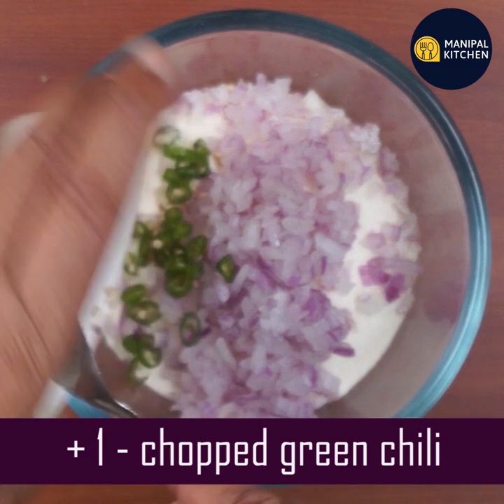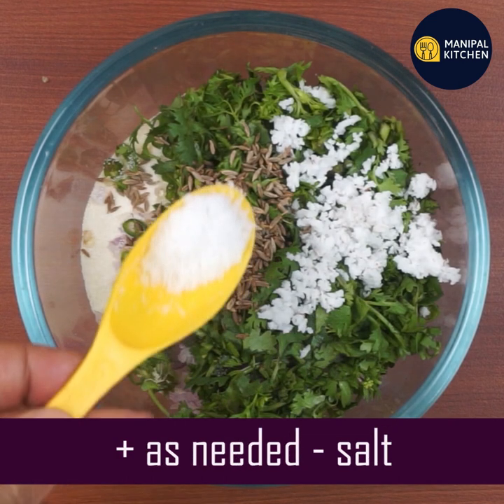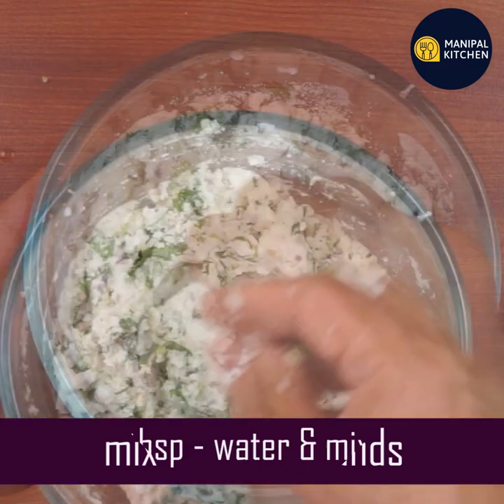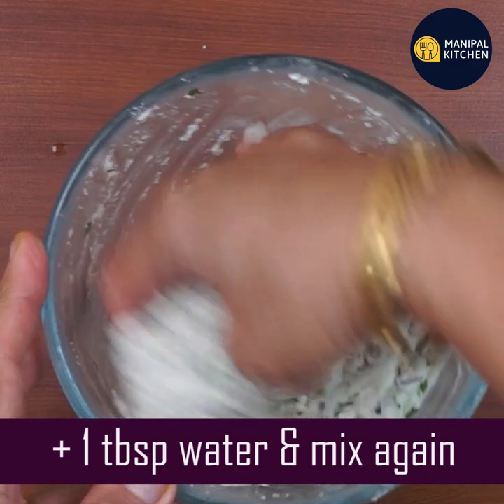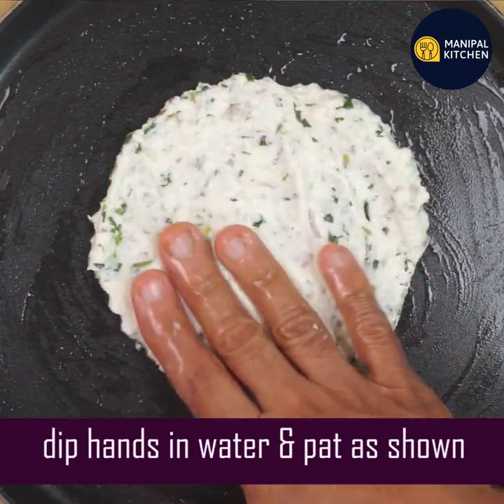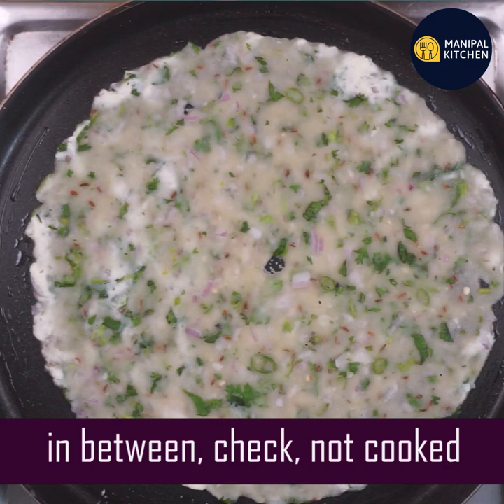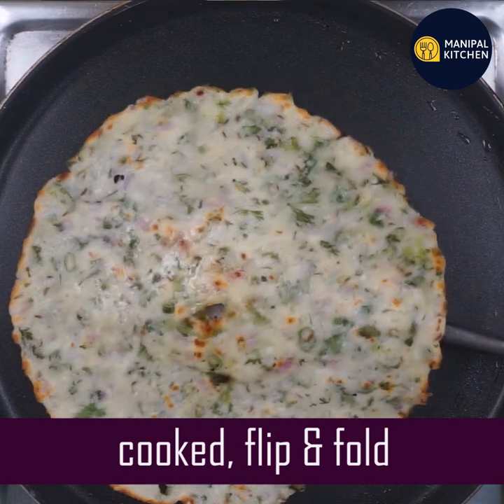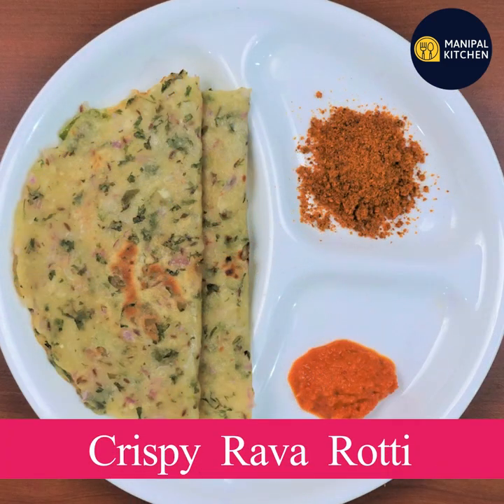Suji Roti, English Sub-titles | ರವೆ ರೊಟ್ಟಿ, 5 ನಿಮಿಷದಲ್ಲಿಗರಿಯಾದ ತೆಳು,ಬಿಸಿ ,ಘಮ ಘಮಿಸುವ ಯಾವತ್ತುತಿಂದಿರಲ್ಲ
Please check this link too ( Super healthy Poha roti )
Light On Stomach | Breakfast, Lunch & Dinner Recipe | Diabetic Recipe |(TO PAT THIS ROTTI , EITHER ONE NEEDS 2 TAWAS OR CAN EVEN PAT ON BUTTER PAPER OR BANANA LEAF)
Rava/ sooji /suji is made from Durum wheat and is good for health.  It is not fully refined or processed and hence it is healthy .   And it contains healthy carbohydrates, calcium, iron , Magnesium, zinc , phosphorus, vitamin B and other vital nutrients.  Suji is a great source of fiber and therefore it helps in reducing the blood sugar level and eventually reduces the risk of diabetes.  The best part about this gritty grain is that  it contains no cholesterol and thus it can be a staple food for people with  cardiovascular disease. We use it in a host of dishes like sheera, dosa to name a few.  Here goes  recipe for Rava roti .
INGREDIENTS:
1. Fine suji - 1 cup
2. Chopped onion - 4 tbsp
3.Chopped green chili -1
4. Chopped coriander leaves - 4 tbsp
5. Cumin seeds - 1 tsp
6. Salt - as needed
7. Yoghurt - 1/2 cup
8. Water - more than 1/2 cup adjust & add (make a loose dough)
(TO PAT THIS ROTTI WE NEED 2 TAWAS ELSE IT WILLBE TIME CONSUMING. ALTERNATIVELY ROTTI CAN BE PATTED ON BUTTER PAPER, BANANA LEAF TOO)
PROCEDURE: To a mixing bowl, add fine suji, chopped onion, chopped green chili, chopped coriander leaves, cumin seeds, salt , yoghurt and also water as needed and mix well till combined.  Keep it to rest for about 20 minutes.  After resting the dough will have thickened.  Add some water to make a loose dough.  Grease the skillet with oil and rub it all over and pat roti on the tawa as thin as possible.  Dip hands in water and spread as thin as possible.  Place it on flame and cover and cook as it will be convenient to cook and flip and cook later.  When cooked drizzle some oil and cook on the reverse.  Yummy rava rotti is ready to relish with chutney of your choice.  Yum Yum!!
 Makes :5-6
Other Related Links On This Channel:
1. (Poha Rotti / Avalakki Rotti )
2. (Parval Rava Masala Fry )
3. ( Flax seeds DRY FRUITS laddu, NO sugar, jaggery, ghee )